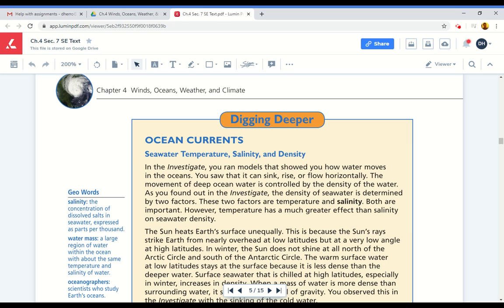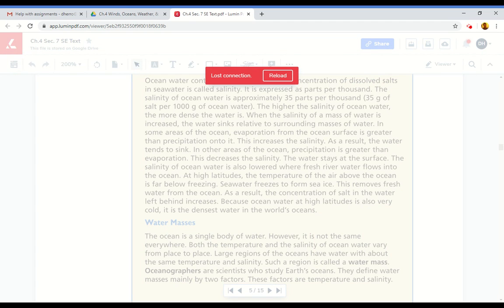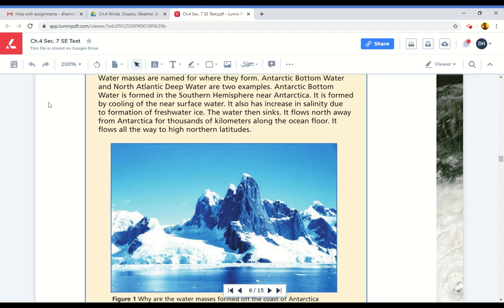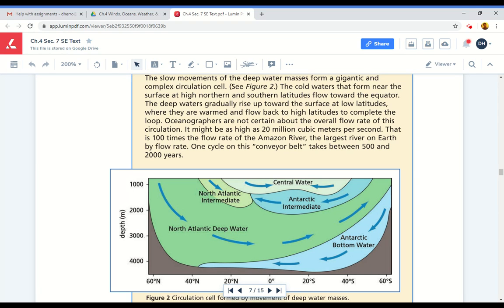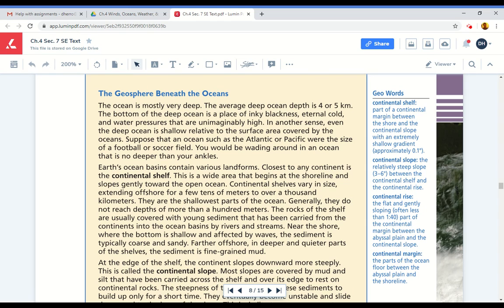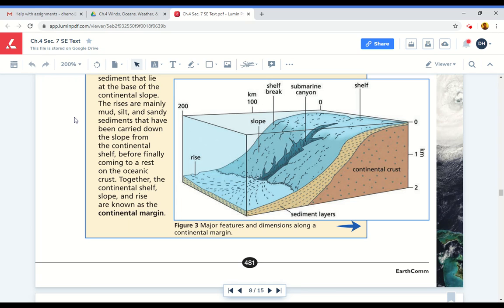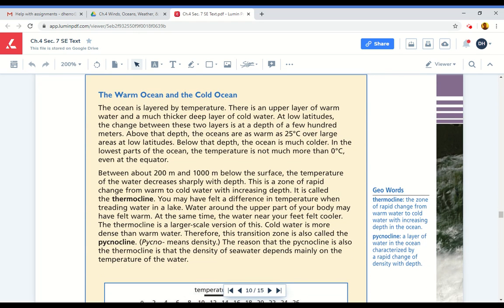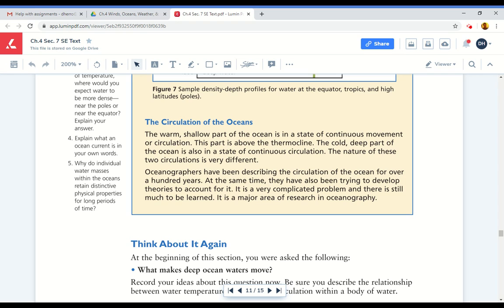Ch. 4 Sec. 7 SE Text